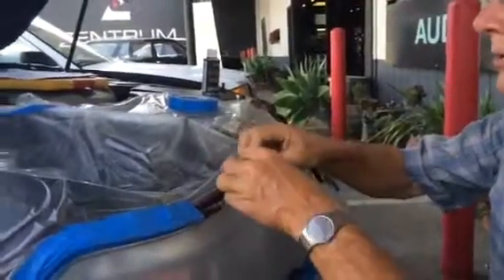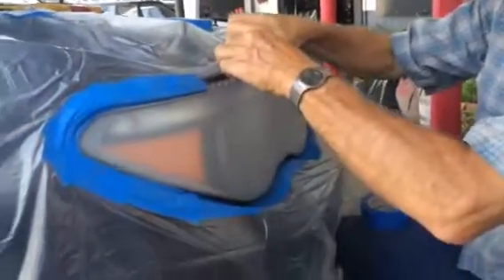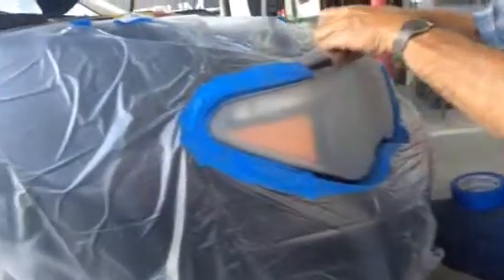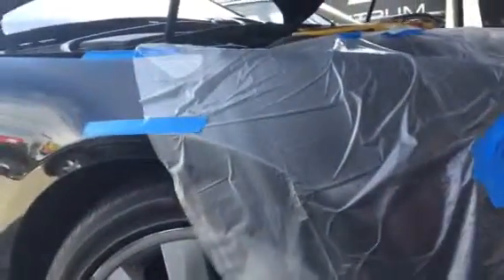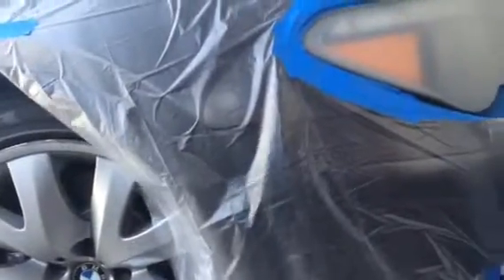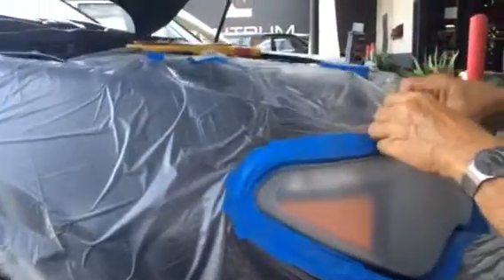Headlight restoration step 2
zentrum motors BMW restoring the right headlight